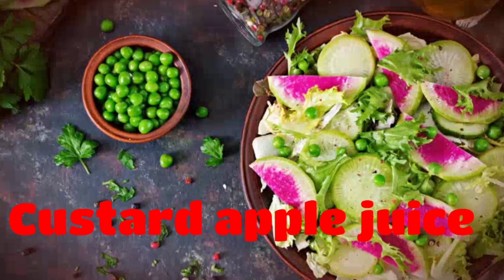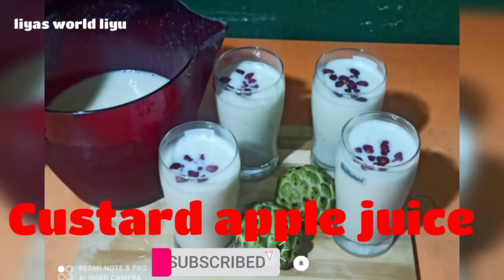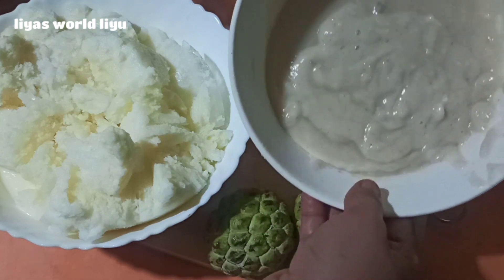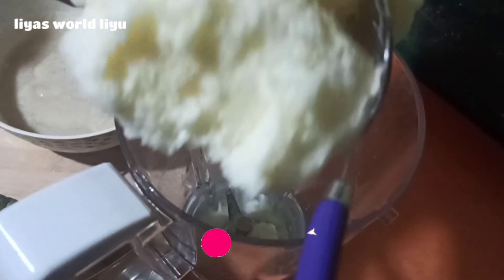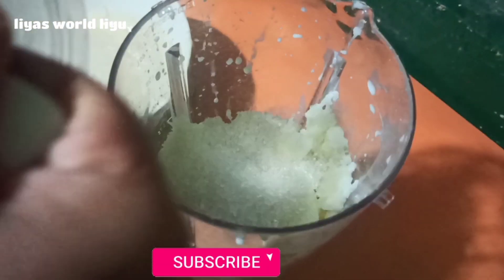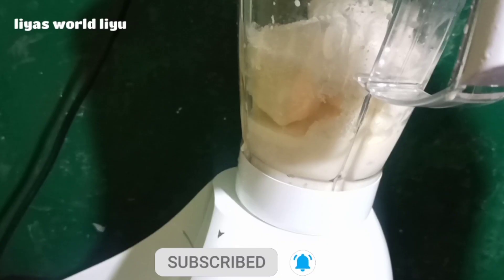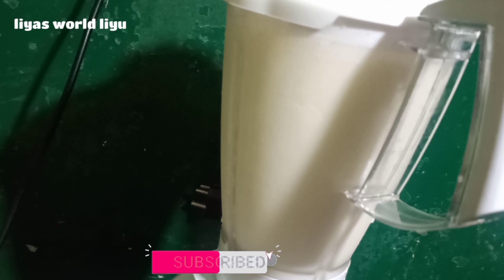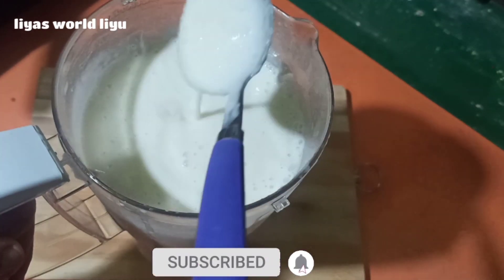Custard apple juice recipe||custard apple milk shake||sithaphalam juice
Hai friends

ingredients

organic custard apple_8
cold milk_500ml
sugar_4tbl spn

custard apple juice, custard apple juice recipe, custard apple juice malayalam, custard apple juice machine, custard apple juice making

liyas world liyu

custard apple, custard apple pulp machine price, custard apple pulp amazon, custard apple pulp, custard apple pulp extractor, how to preserve custard apple, custard apple seeds, custard apple extract